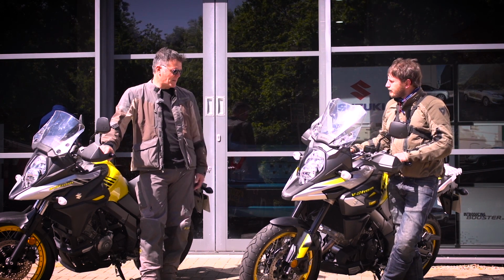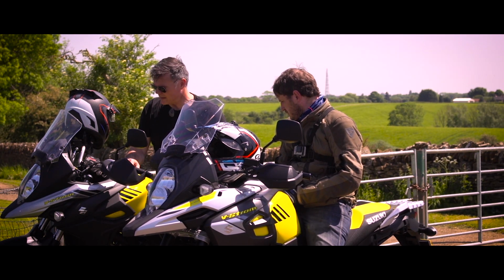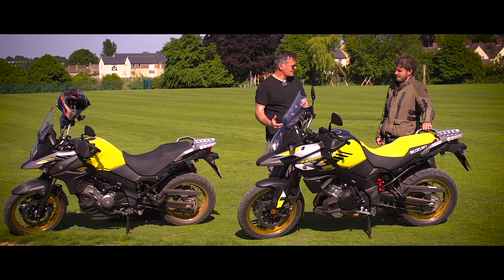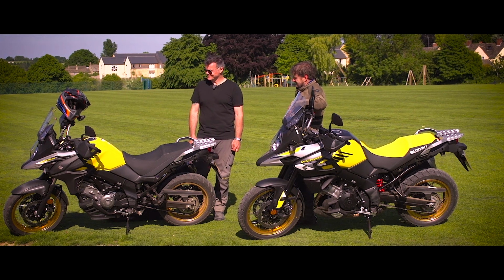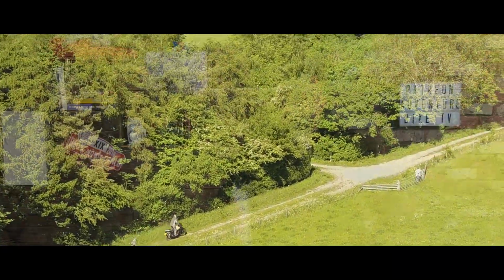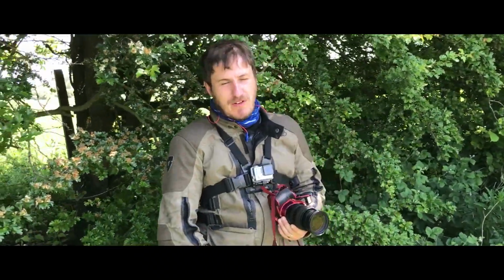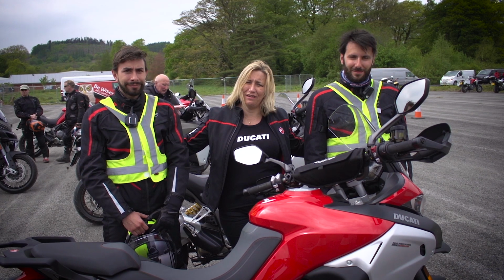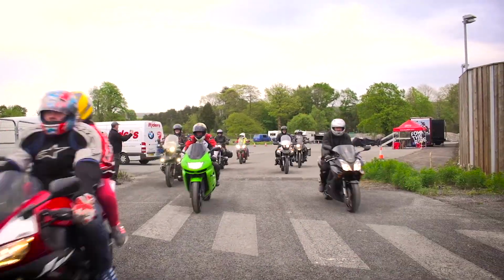Adventure Bike TV, Season 4, Episode 1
Welcome to Season 4!

To kick off season 4 we have a double bike review!

Graham is joined by Nathan to do a head to head review of the Suzuki 650 V-strom and 1000 V-strom.

We have a quick look at the UK Touratech Travel Event, where the team really pulled out all the stops being joined by Ducati and Triumph.

Jay Hirst goes 'Under the Visor' and is joined by 2 Naked people!

We have the winner of best Editing from our short film competition.

Tom talks about the mysteries of 4k, he give a behind the scenes look at our filming day and he answers some of your questions!

Film School Links